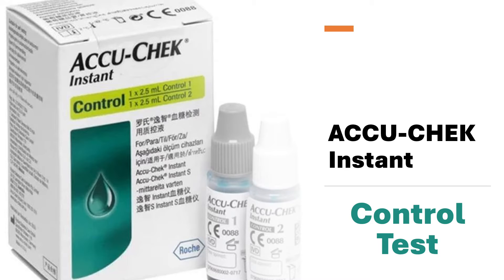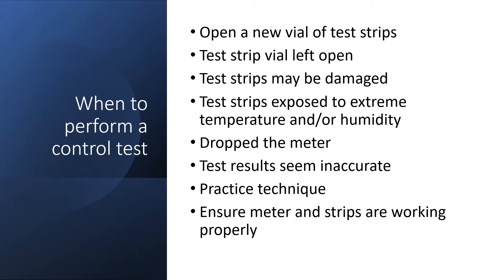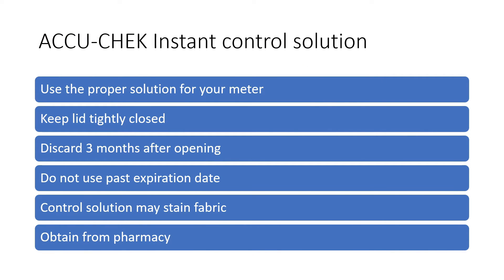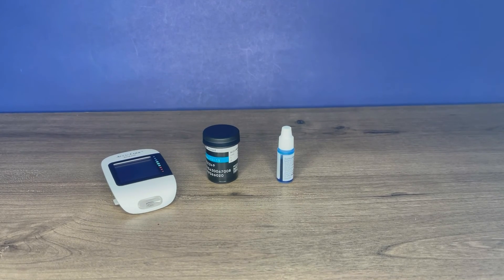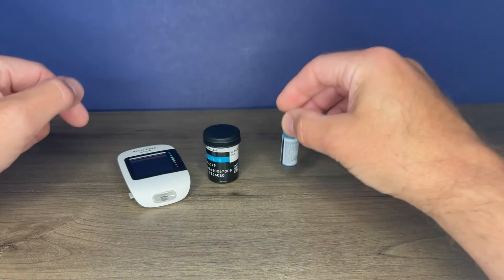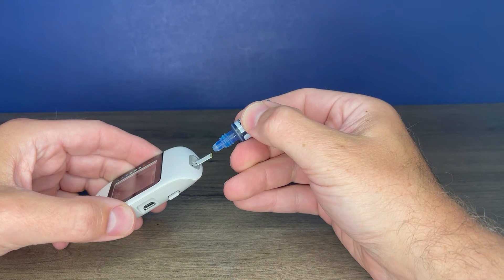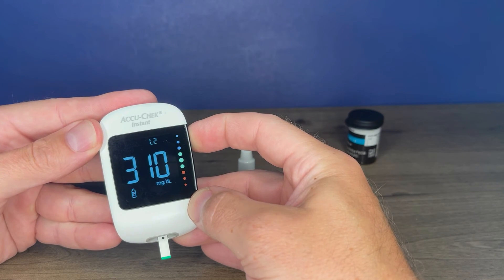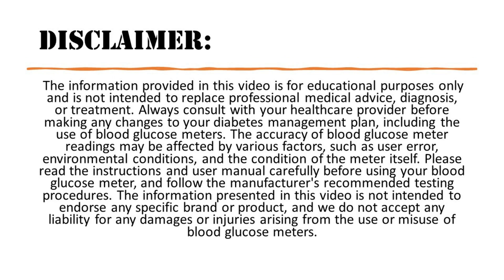ACCU CHEK Instant Control Test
When and how to perform a control test with the ACCU-CHEK Instant blood glucose meter.